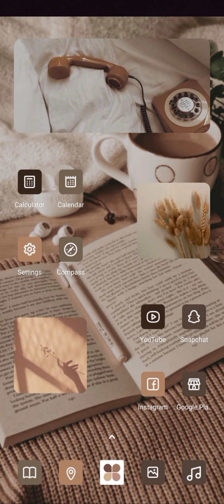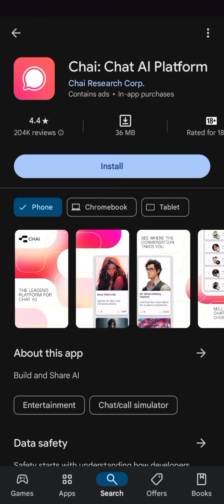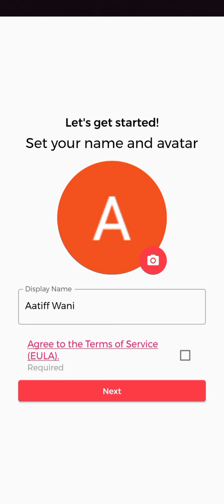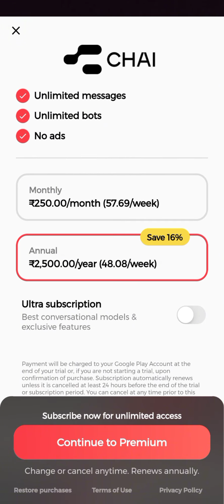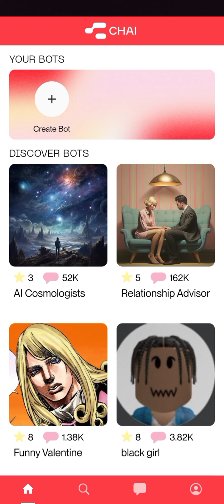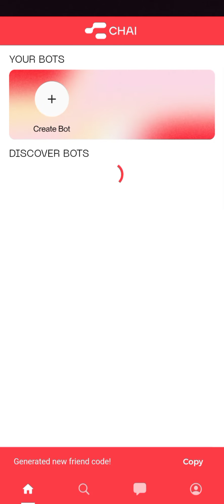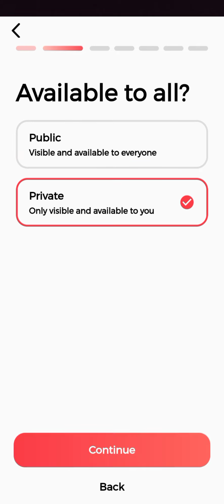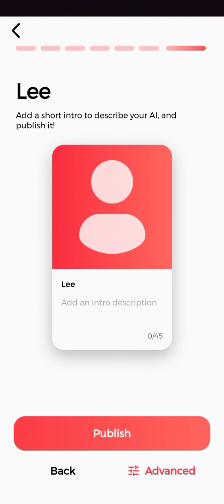How to Use Chai AI Girlfriend App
In this video I will show you exactly How to Use Chai AI Girlfriend App